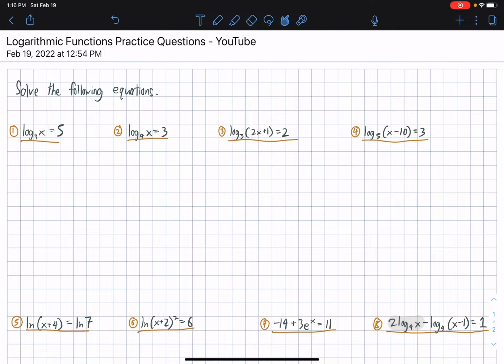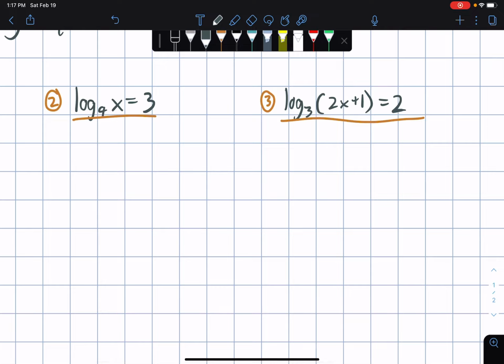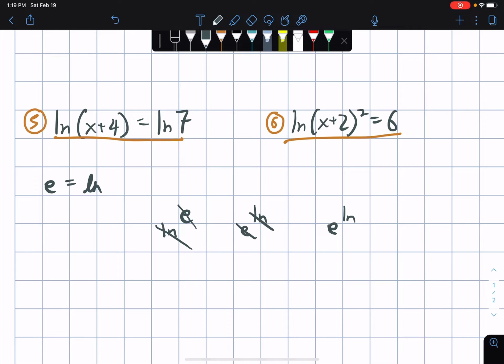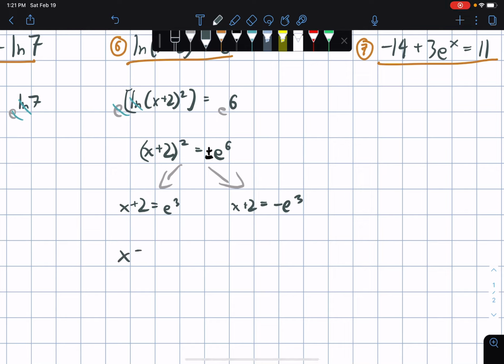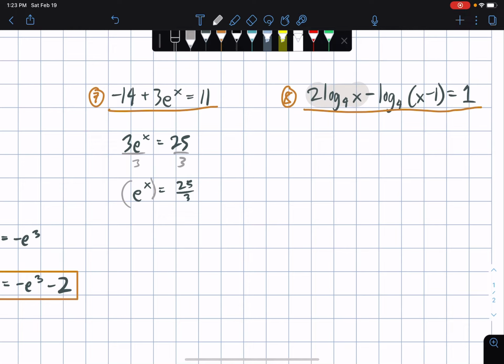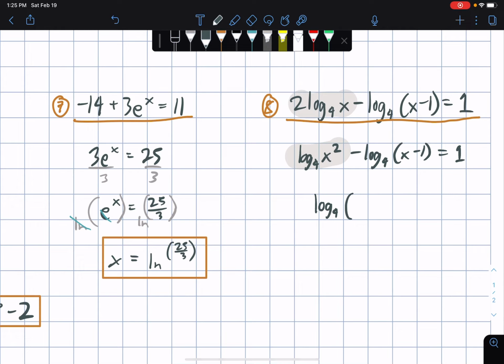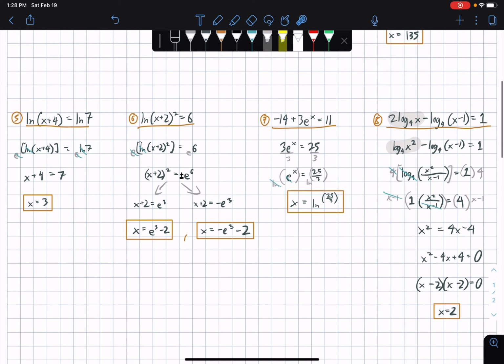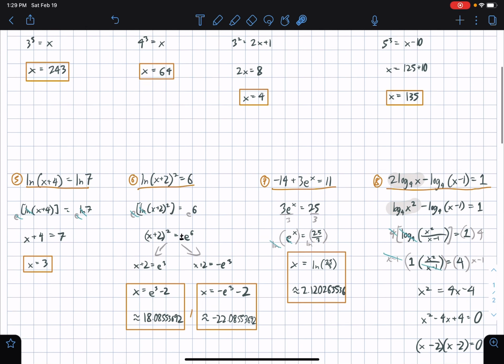Practice Questions for Logarithmic Functions